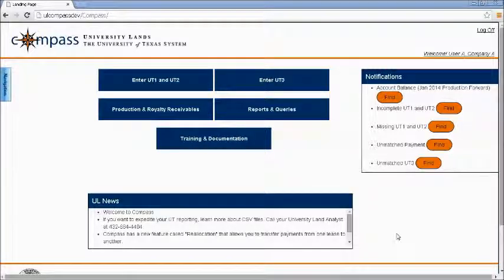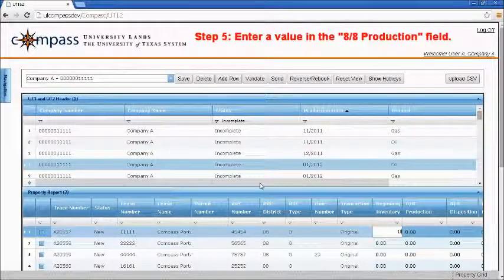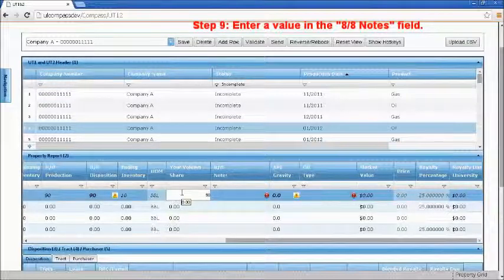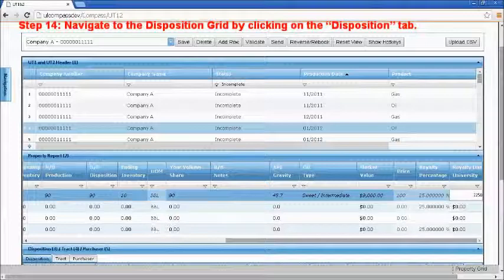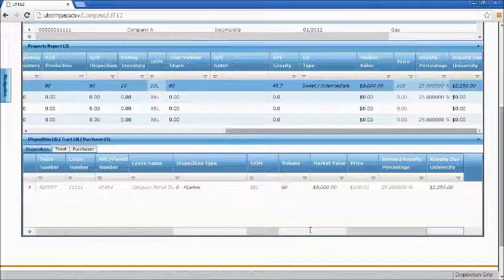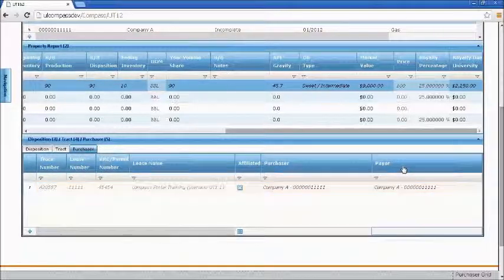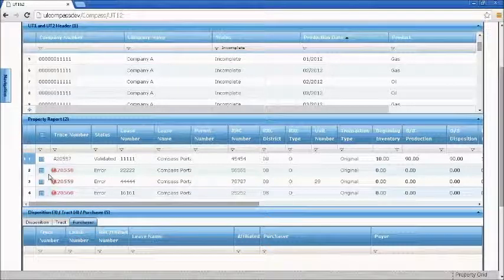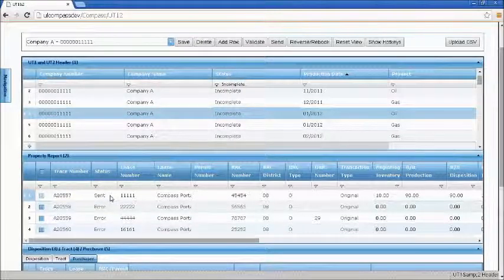How to Complete a UT1 Single Oil Lease Example